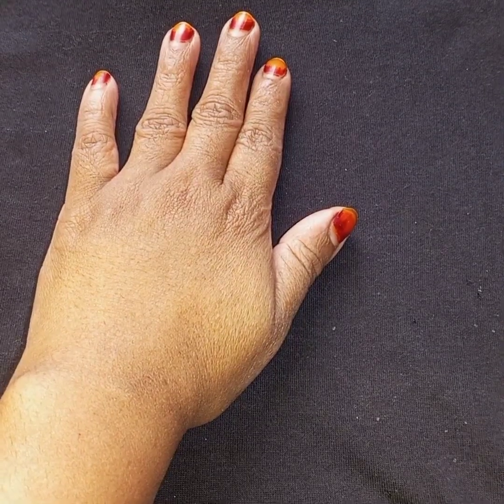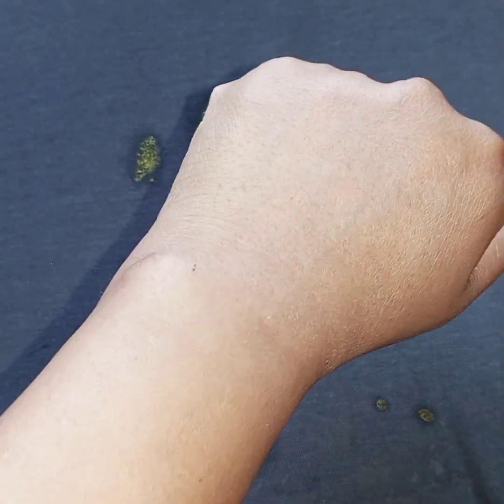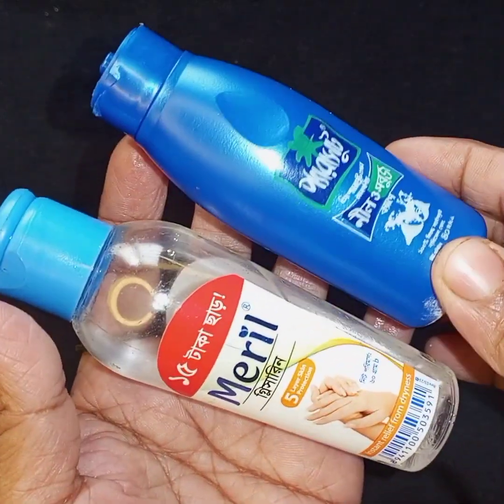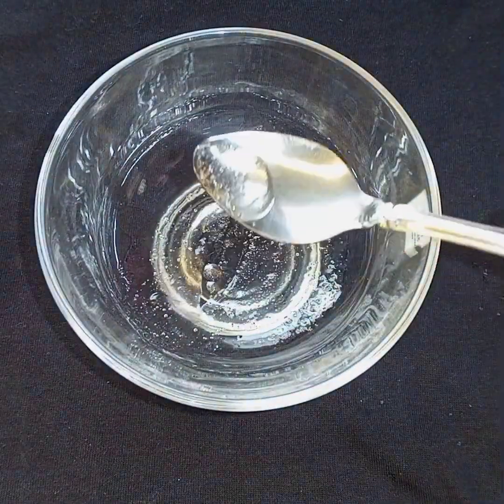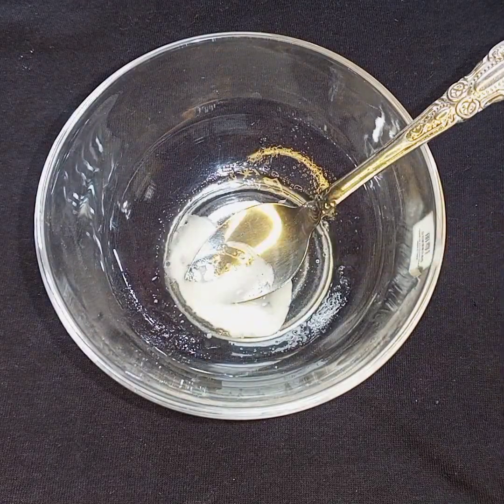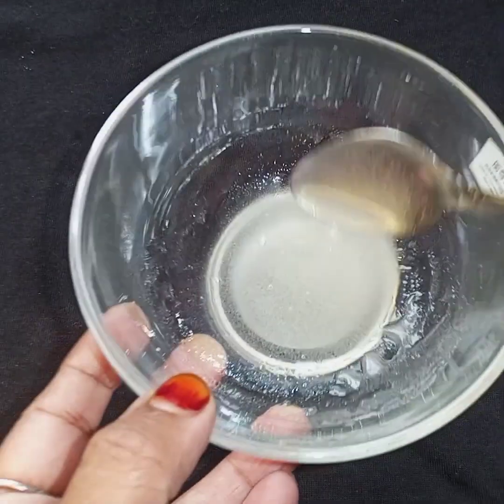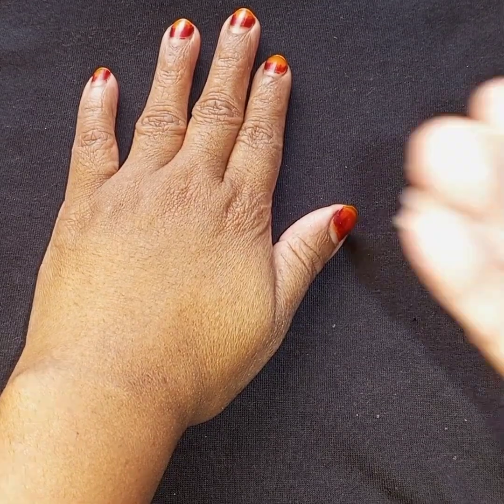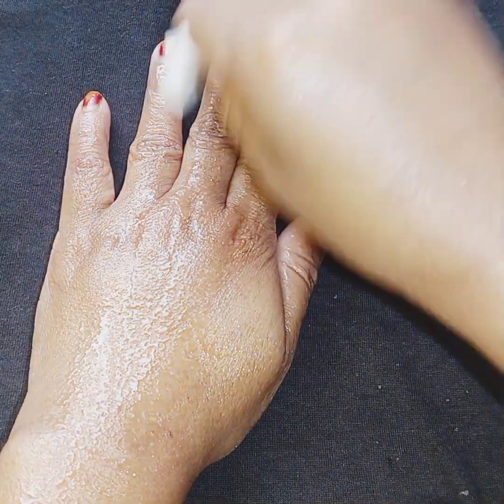শীতে এক চামচ গ্লিসারিন এভাবে মেখে আমার কুচকে যাওয়া কালো ত্বক যে ভাবে ফর্সা টানটান করলাম‼️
শীতে এক চামচ গ্লিসারিন এভাবে মেখে আমার কুচকে যাওয়া কালো ত্বক যে ভাবে ফর্সা টানটান করলাম‼️এটি মাখলে এই কনকনে ঠান্ডায় ও আপনার ত্বক থাকবে ফর্সা সফট‼️